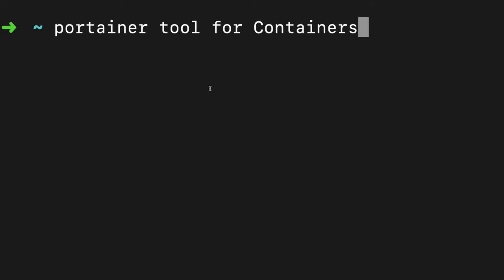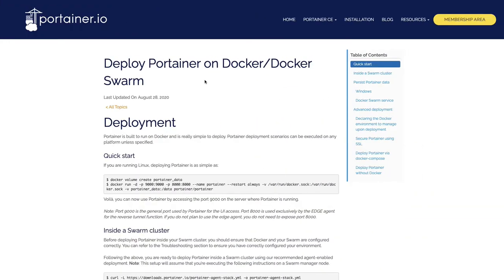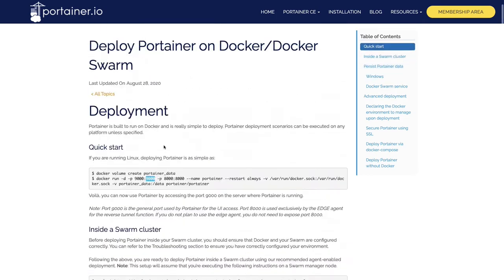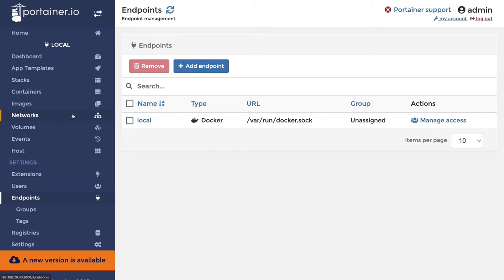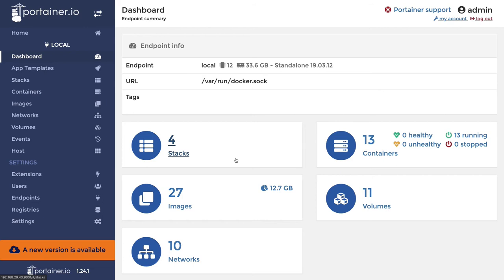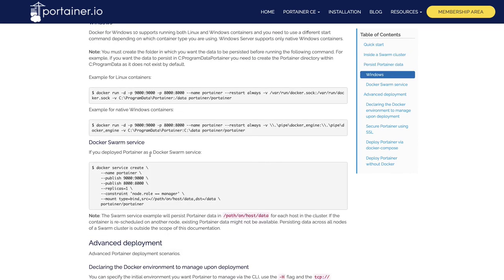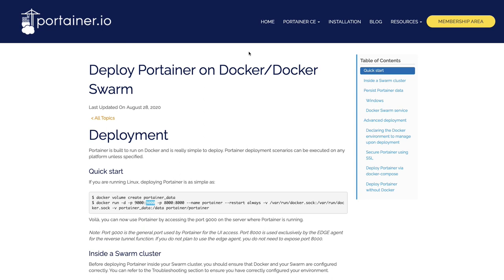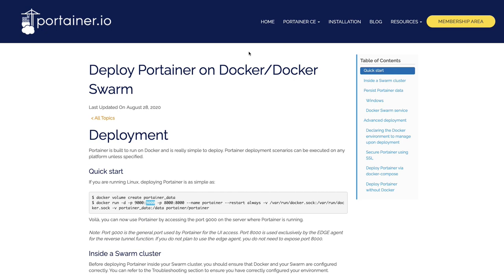Managing Docker container using Portainer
Portainer simplifies container management in Docker, Swarm, Kubernetes, ACI and Edge environments. It's used by software engineers to speed up software deployments, troubleshoot problems, and simplify migrations.